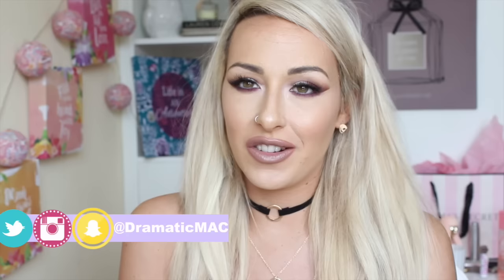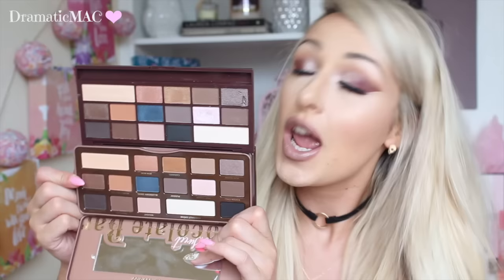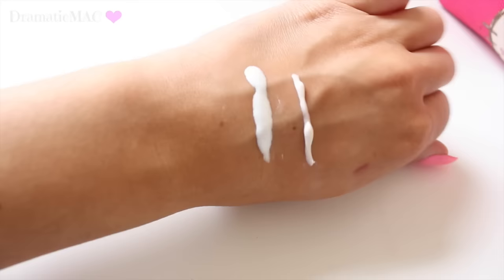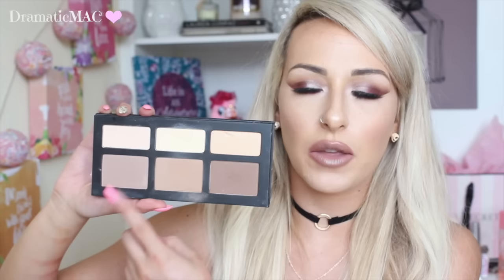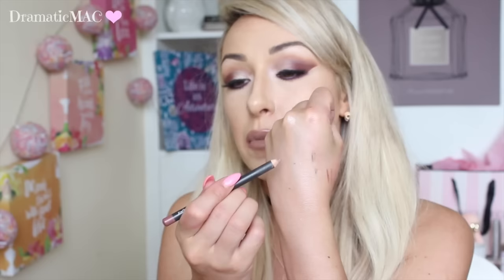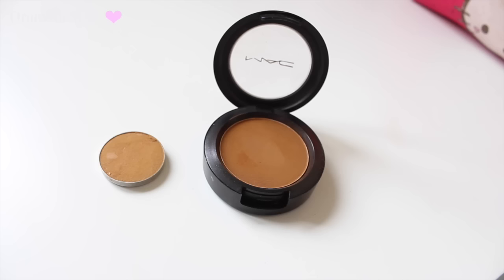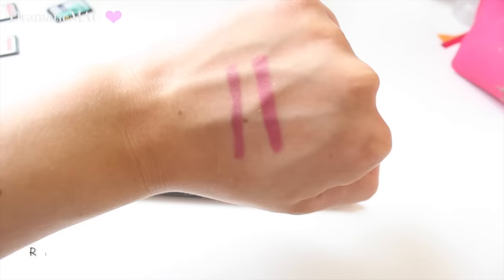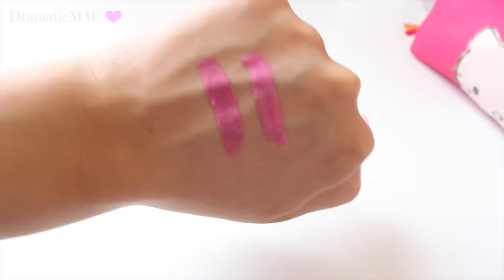Cheaper Makeup dupes for High End Makeup part 2 | 2016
Penneys liquid lipstick

CLOTHING & ACCESSORIES!

MAKEUP & BEAUTY!

1. What camera do you use?

2.What Editing software do you use?

3. Where are you from/ where is you accent from?

4. Tell me about your hair

5. How often do you upload?

6.What is your Job?/Where did you study?